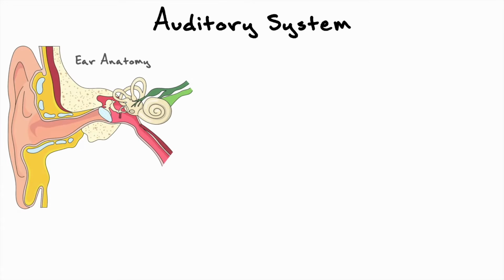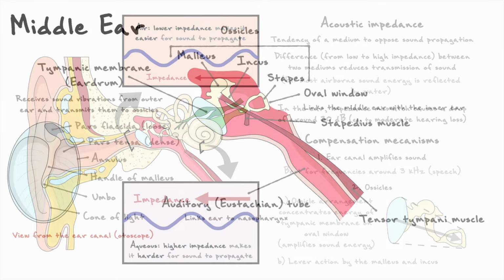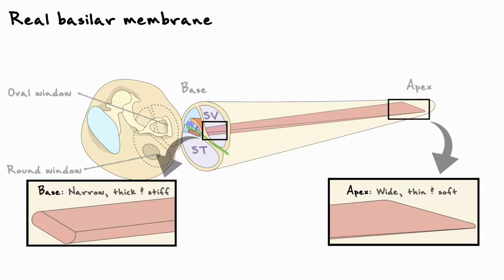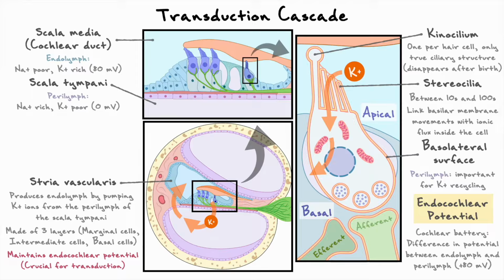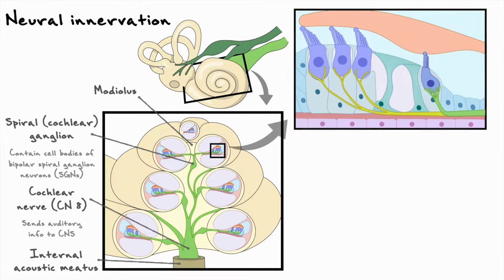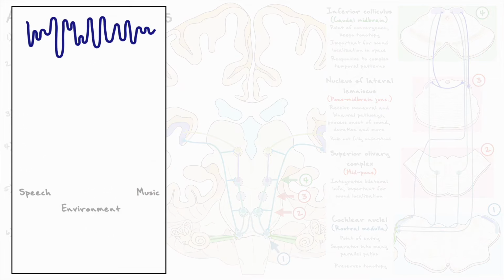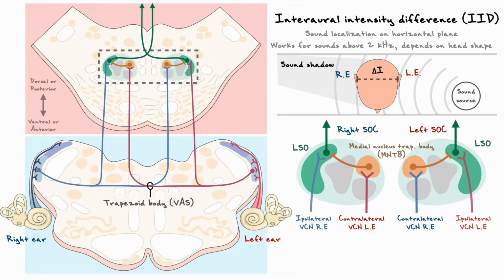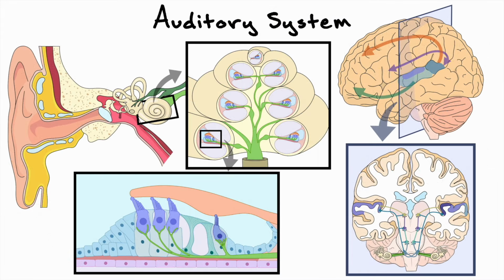Auditory System Explained (Anatomy, Cochlear Transduction, Auditory Cortex) | Full discussion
In this video, we will cover the auditory system from the periphery to the central nervous system and understand the sequence that leads to our ability to hear. We will cover topics such as the outer-, middle-, and inner ear with all the transduction steps required to convert sound energy into neural stimuli. We will also cover the anatomy of the central nervous system underlying the auditory pathways.

TIMESTAMPS

0:00 Introduction
0:44 Sound terminology
4:55 Ear anatomy overview
5:24 Outer ear: anatomy
7:16 Middle ear: anatomy 1
10:06 Ossicles and acoustic impedance
13:13 Middle ear: anatomy 2
15:47 Inner ear: anatomy
18:43 Recap 1
19:12 Transduction: introductory terminology
22:04 Transduction: basilar membrane (uniform)
25:18 Transduction: basilar membrane (real)
29:50 Transduction: organ of Corti terminology
32:02 Transduction: IHC structure and K+ movement
38:52 Transduction: 1st step (MET channels)
41:23 Transduction: remaining steps
44:48 Recap 2
46:03 Outer hair cells and prestin
49:45 Innervation of cochlea (SGN)
52:02 Cochlea output: Phase-locking
54:04 Cochlea output: label-line coding
57:42 Recap 3
58:45 Overview of auditory system in the brain
1:05:20 Medulla/Pons: Anatomy CN and SOC
1:08:58 Medulla/Pons: Vertical localization (DCN)
1:09:57 Pons: Interaural time difference (ITD)
1:14:49 Pons: Interaural intensity difference (IID)
1:17:37 Pons: Efferent feedback (MOC & LOC)
1:19:19 Pons/Midbrain: Inferior colliculus
1:22:12 Thalamus and auditory cortex (core, belt, parabelt)
1:28:49 Conclusion

RESOURCES

Here is a list of the resources that I’ve used to produce this video. (Main author: title resource)

Textbooks
1. Kandel: Principles of Neural Science (6th ed., 2021)
2. Purves: Neuroscience (6th ed., 2017)

Scientific articles
3. Heine: Anatomy of the ear (2004)

4. Kimura: The ultrastructure of the organ of Corti (1975)

5. Thulasiram: Hearing Function, Degeneration, and Disease: Spotlight on the Stria Vascularis (2022)

6. Pujol: Pathophysiology of the glutamatergic synapses in the cochlea (1993)

7. Guinan JR: Cochlear efferent innervation and function (2011)

8. Nin: The endocochlear potential depends on two K+ diffusion potentials and an electrical barrier in the stria vascularis of the inner ear (2008)

9. Zdebik: Potassium Ion Movement in the Inner Ear: Insights from Genetic Disease and Mouse Models (2009)

10. Ashmore: Outer Hair Cells and Electromotility (2019)

11. Fuchs: Efferent Inhibition of the Cochlea (2019)

12. Raphael: Structure and innervation of the cochlea (2003)

13. Pickles: Auditory pathways: anatomy and physiology (2013)

14. Eggermont: Cochlea and auditory nerve (2019)

15. Rutherford: Encoding sound in the cochlea: from receptor potential to afferent discharge (2021)

16. Romero: Central circuitry and function of the cochlear efferent systems (2022)

17. Liu: Research progress of the inferior colliculus: from Neuron, neural circuit to auditory disease (2024)

18. Rauschecker: Anatomy of the auditory cortex then and now (2023)

19. Lestang: Functional network properties of the auditory cortex (2023)

20. Driscolie: Neuroanatomy, Inferior Colliculus (2023)

21. Ruthig: Common principles in the lateralization of auditory cortex structure and function for vocal communication in primates and rodents (2022)

CREDITS